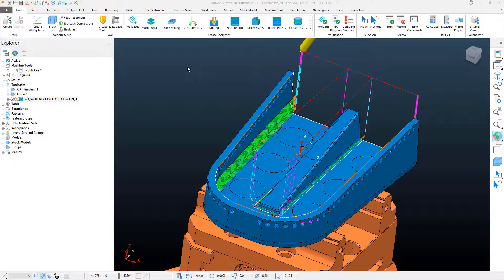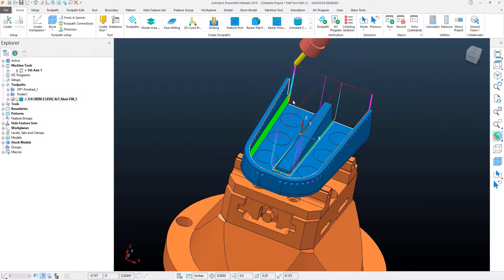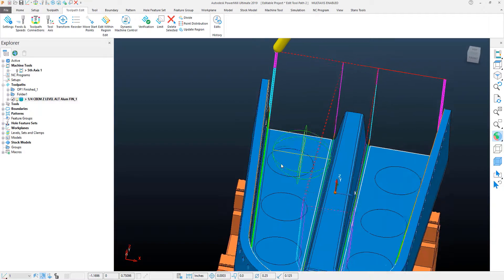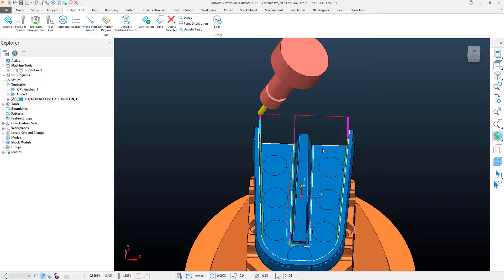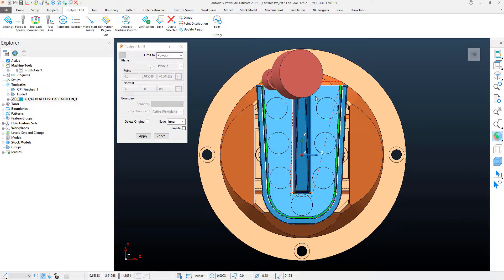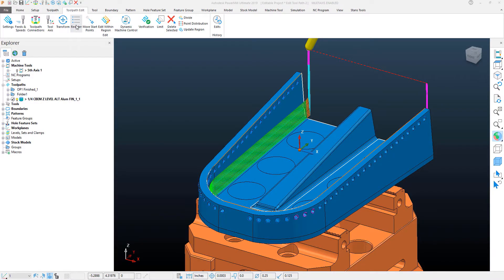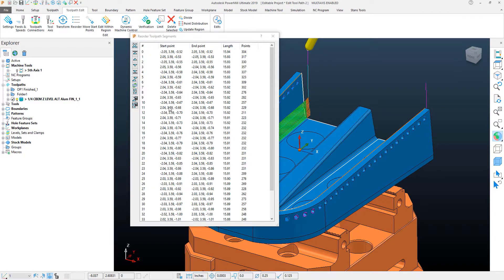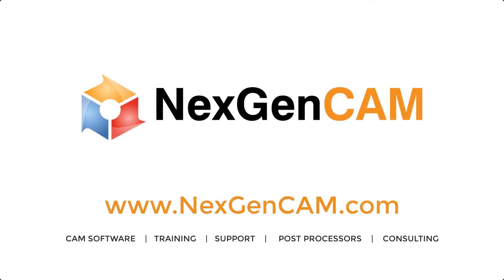PowerMill Highlights | Toolpath Edit Delete Limit Alternate Directions